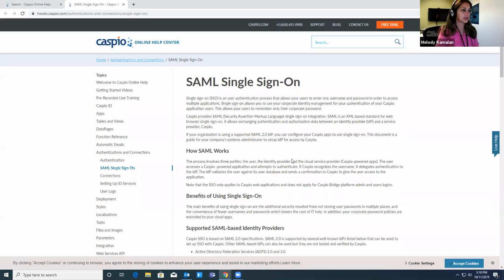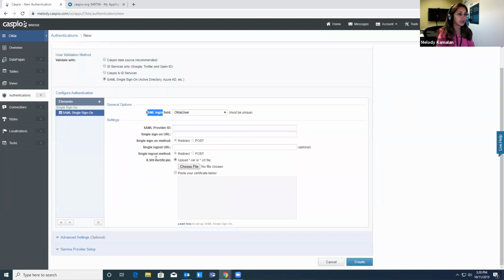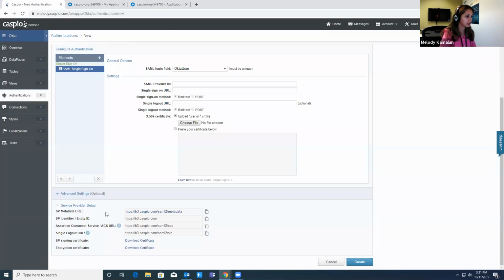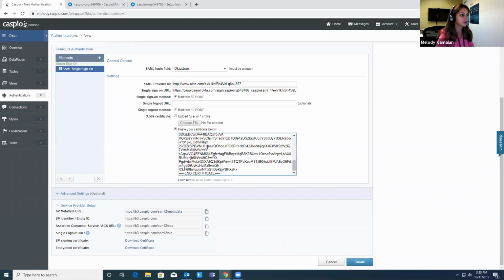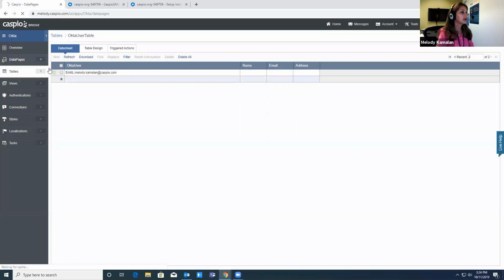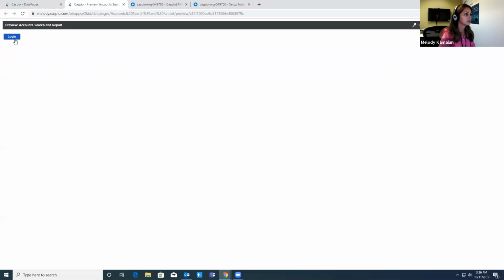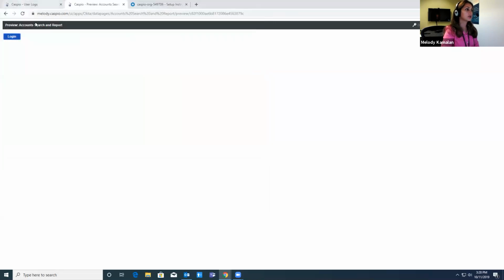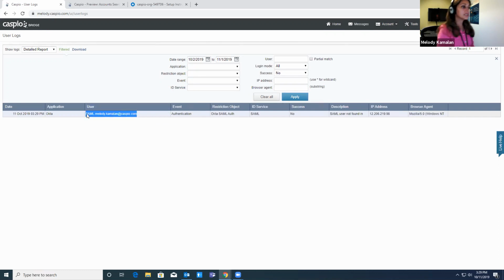SAML Single Sign-On Okta and Caspio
How we can integrate Caspio and SAML so users can use their Okta account to login to Caspio apps